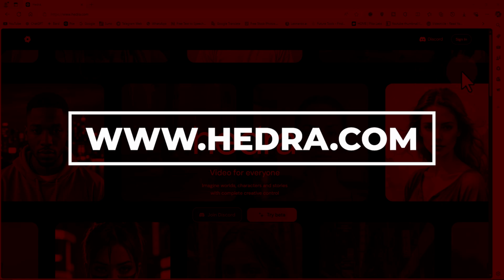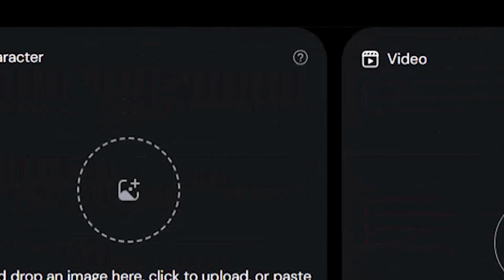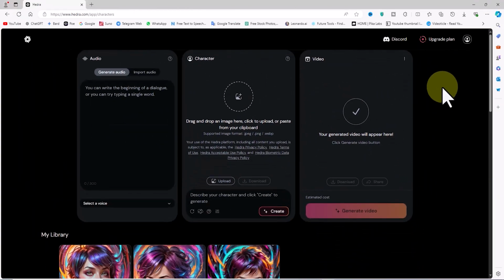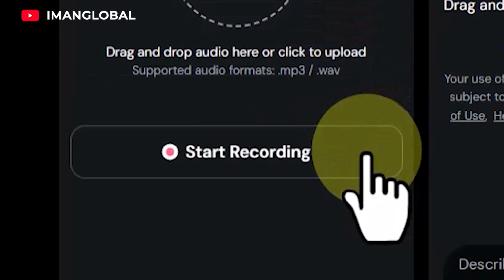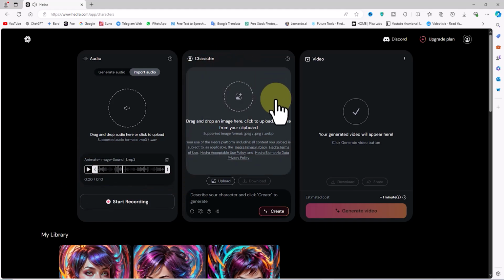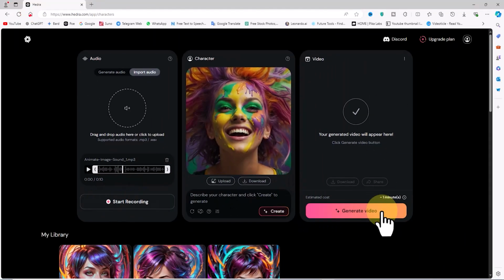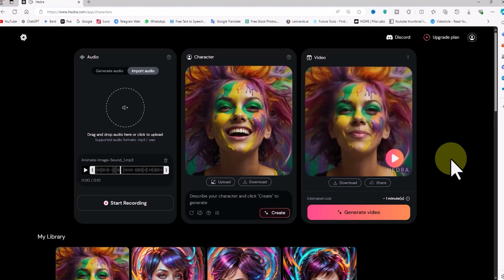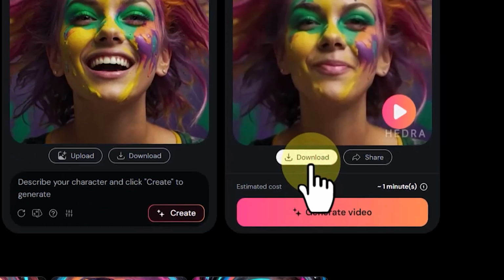New AI: Turn Your Images into AI Animations with Lip Sync & Your Voice | 3D Animated AI Avatars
Learn how to animate your images using AI with lip sync & your own voice and create 3D animated avatars. In this tutorial, I'll show you how to bring your images to life using cutting-edge AI technology. Whether it's a personal photo, a picture of a friend, or any other image, I'll guide you through the process of creating stunning 3D animated avatars. You'll also discover how to sync these animations with your own voice, adding a personal touch to your creations. By the end of this video, you'll have the skills to produce realistic, human-like animations that capture emotions and bring your images to life in a whole new way. Make sure to stay with me until the end of this tutorial and watch carefully, so you don't fall behind or miss out on any crucial steps!